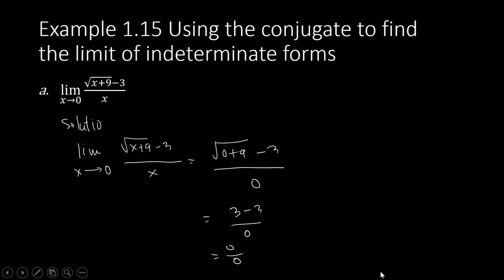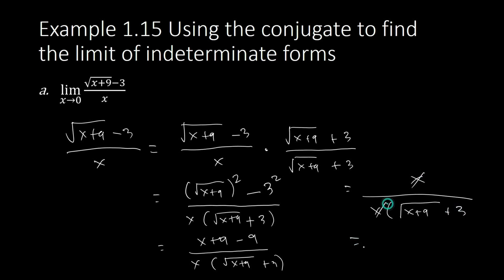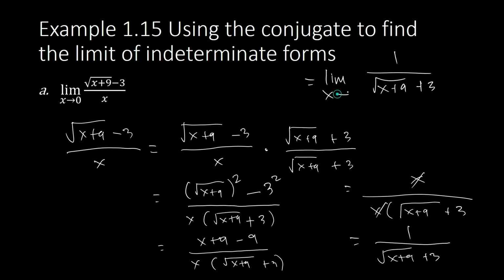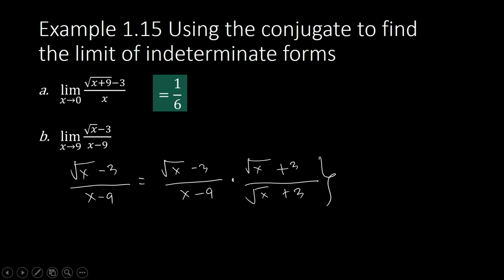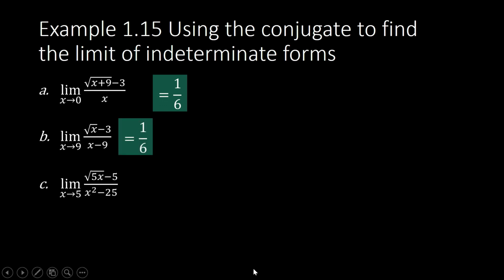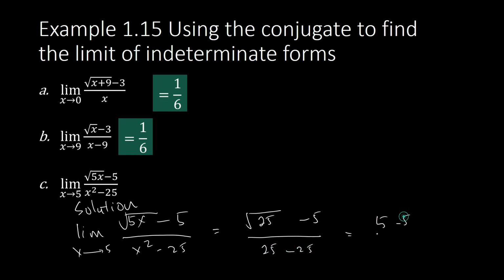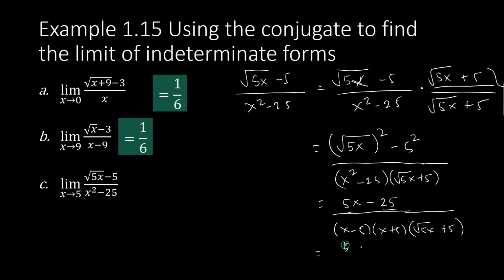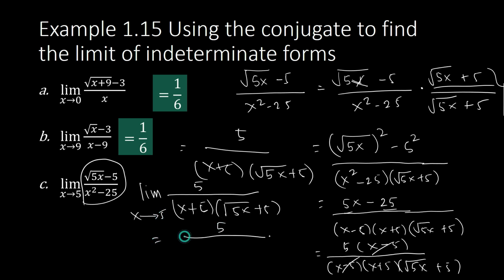Limit of Radical Functions and Indeterminate Forms (Basic Calculus, STEM)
We shall use conjugate to get the true limits of indeterminate forms.